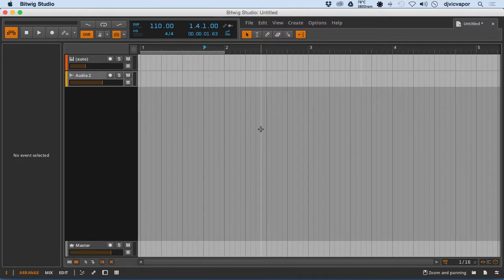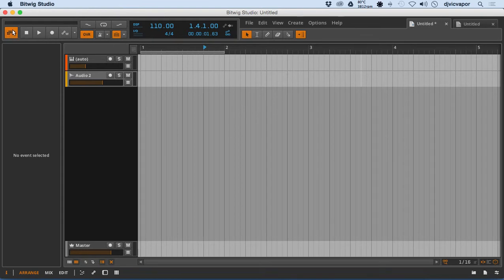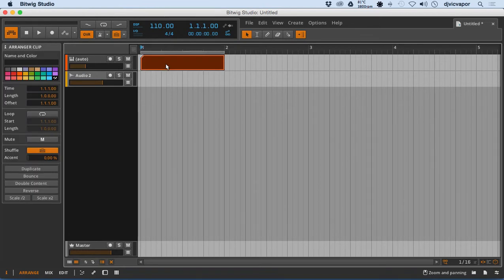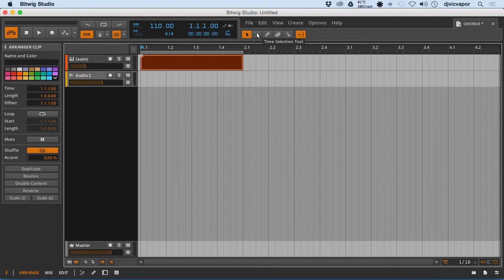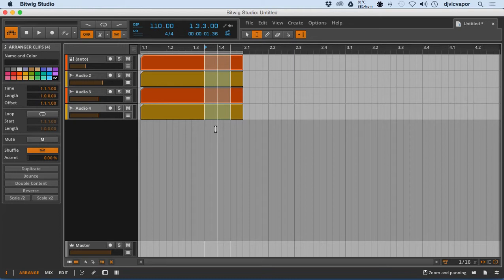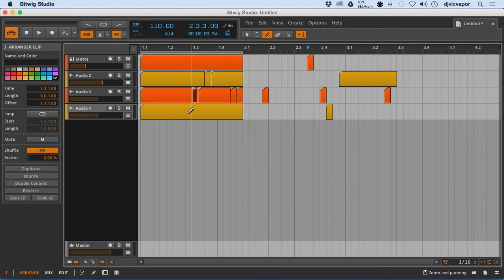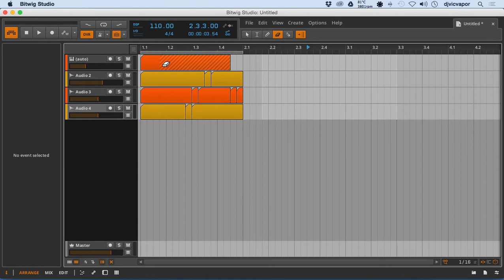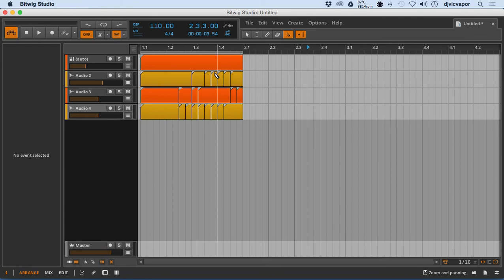Bitwig Studio Beginners Course - Lesson 5 -Editing Tools - feat. (djvicvapor)